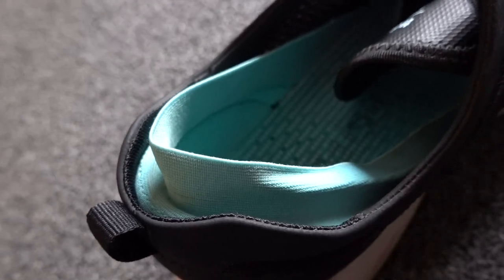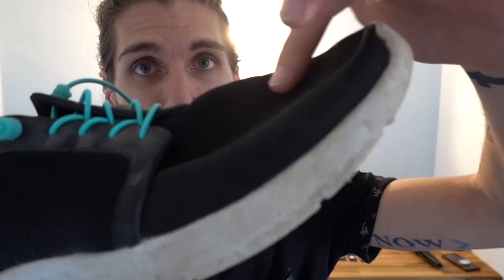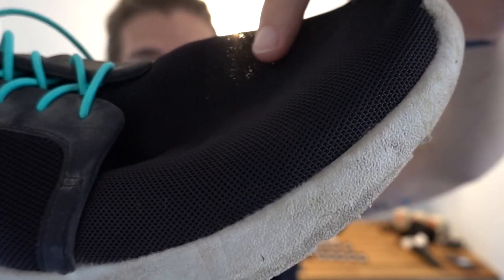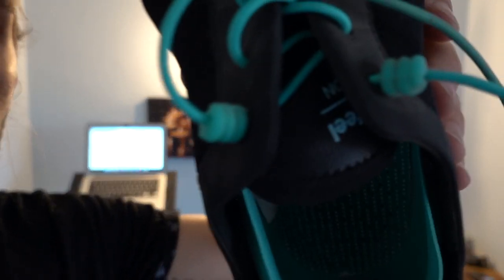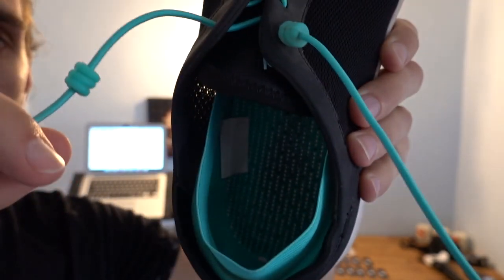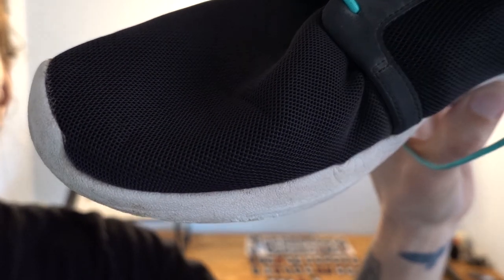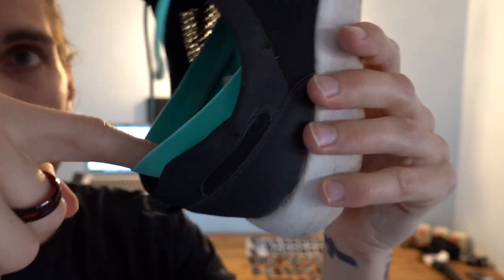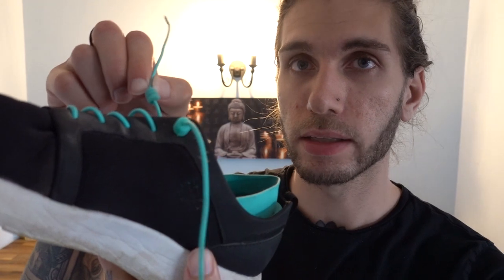Tropicfeel Shoes: Worlds BEST Travel Shoes?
. You've heard about TROPICFEEL SHOES, the worlds best travel shoe, and you're wondering 'Should I get these, or are they rubbish'. Well, I answer that question, because I've worn these for over 6 months, every single day. In fact, I've been to all sorts of places wearing them including:

Beach, hiking, mountains, cities, waking in the rain, swimming, gyms, boxing classes and many more places. I've actually ONLY worn these, because my other pair broke ages ago, so these have been my only pair of shoes.

✅ The Action Camera I Use

✅ The Higher Quality Camera I Use

FOLLOW ME (OR A PUPPY CRIES) ❤️

I’m Stef, the creator of TranscendYourLimits.com and I’m a nomadic plant based biohacker. I love personal development, motivation, and travel. But I mainly care about helping people reach their potential, and inspiring people. I now focus on reaching as many people as I can, and having an impact on them even if it’s just to inspire them to want to travel more, become a digital nomad, and explore the world we live in.

This is my travel video or travel vlog channel, and I post regularly when I’m on trips or exploring. I’m a full time digital nomad, so I post fairly often when I can. My videos are normally a mixture of a street walking video or a full on travel vlog with me talking. I like to give you an honest view of what it’s like to travel to these places…

But I also sometimes make cinematic travel vlogs or videos too, to show off a place I’ve spent a lot of time. I’m British but I’m based in Europe and spend a lot of time in Spain and Sweden. I have LOTS of travel vlogs on my channel by the way so have a binge watch and say hi!